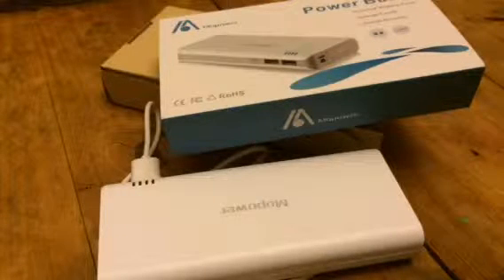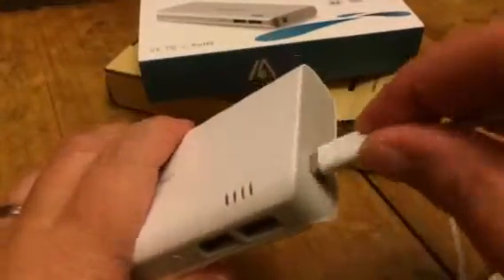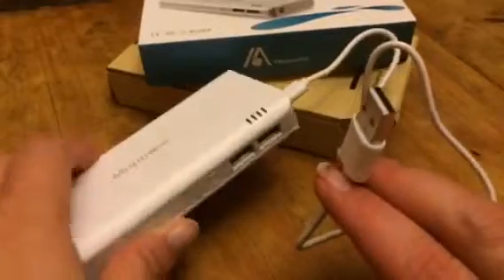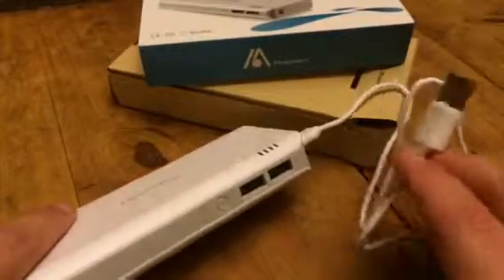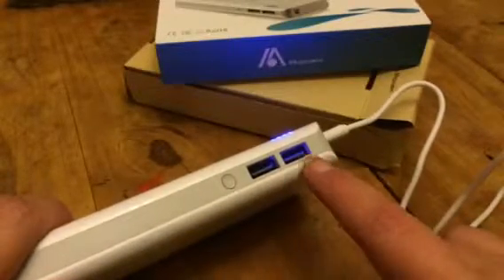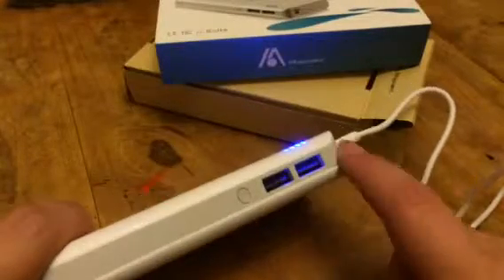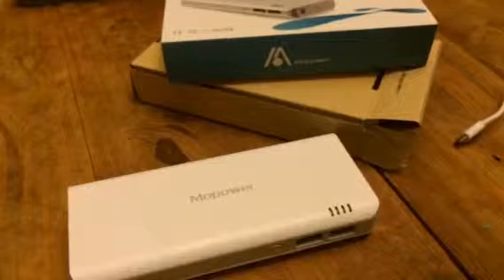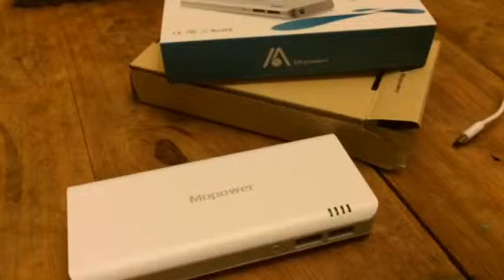Mopower White 2 USB Power Bank w/ Flashlight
I just got this great power bank from Mopower. This is a really well made and durable wall charger. It's got great construction and is really well made. Comes with a plug to plug it into a regular wall outlet to charge it. Once charged you can plug in up to two devices via USB ports on the front of the device. It's really nice to be able to charge two devices at the same time. We use this when we are traveling it's a great way to make sure you always have a way to charge your phone or devices. We can plug in both our phones and tablets at the same time and everything can charge at the same time. It's small and portable which I like. You can travel easily with it. It also has a flashlight in it, just simply press and hold down the power button and it will turn on. This is great if you are in the dark and need a light or in an emergency. Very convenient and nice to have on hand! I received this item complimentary or at a reduced price for my honest review. However, I only recommend products I truly love and use to my readers.